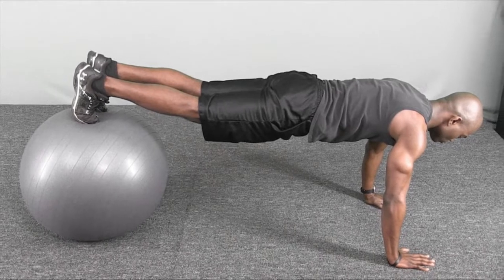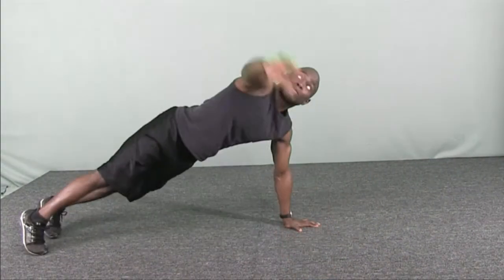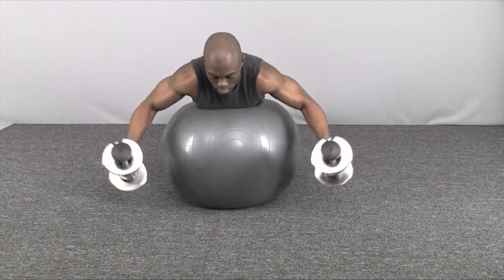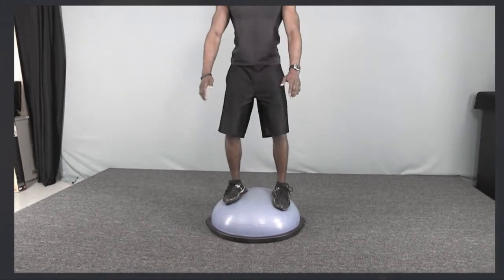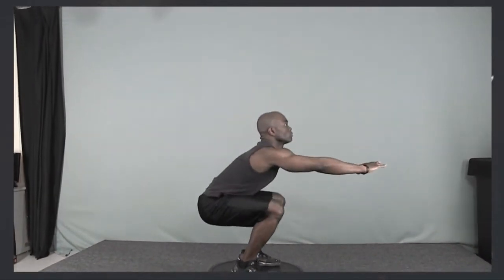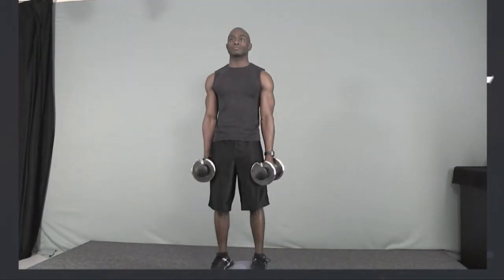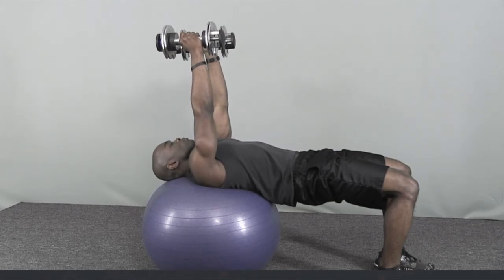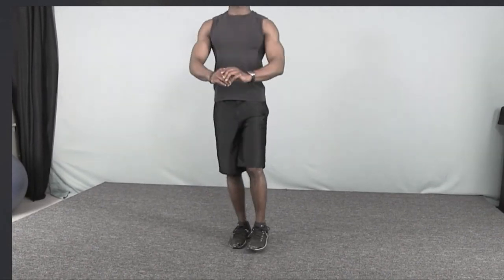Kempsville Chiropractic Fitness Video: Full-Body Workout that Strengthens Your Body and Core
A series of full-body exercises you can easily do at home that will strengthen the muscles in your chest, shoulders, arms (triceps & biceps), back, and legs. During these exercises, your core will also be engaged, strengthening your core muscles as well.